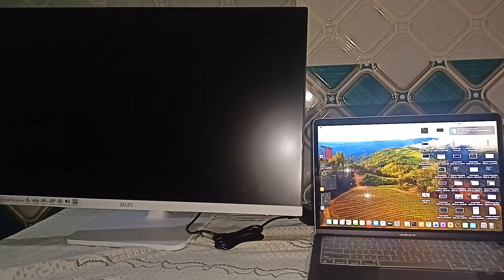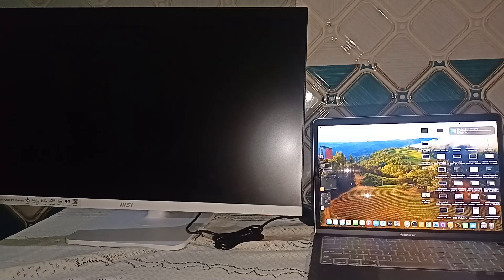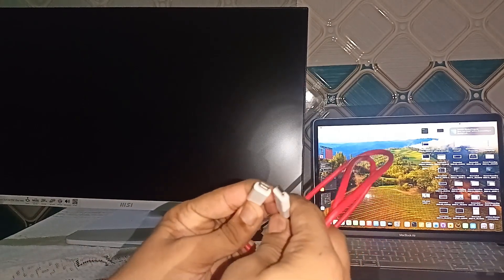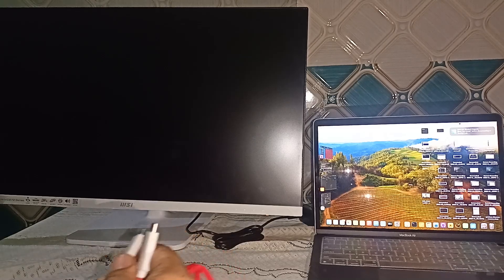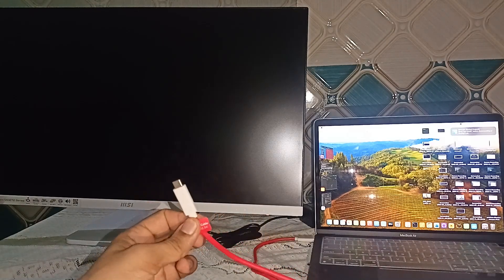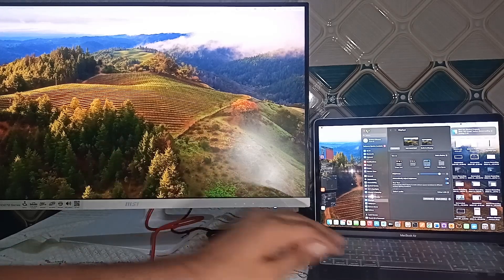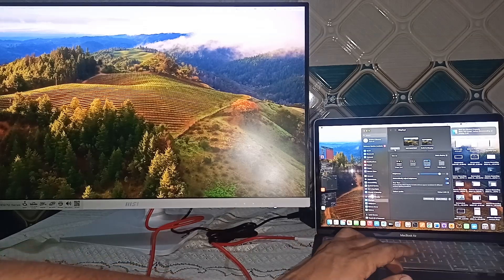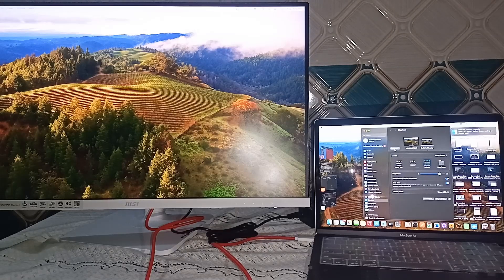How To Connect Macbook To MSI Monitor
In This Informative Video, We Will Guide You Through The Process Of Connecting Your Macbook To An Msi Monitor. Whether You Are Looking To Expand Your Workspace Or Enhance Your Viewing Experience, This Step-By-Step Tutorial Will Provide You With All The Necessary Instructions And Tips. Join Us As We Explore The Required Cables, Settings Adjustments, And Troubleshooting Techniques To Ensure A Seamless Connection.

00:10 Step 1: Check MSI Monitor Support Type-C
00:20 Step 2: Arrange Type C-Type C Cable
00:35 Step 3: Connect Cable To Macbook And Monitor